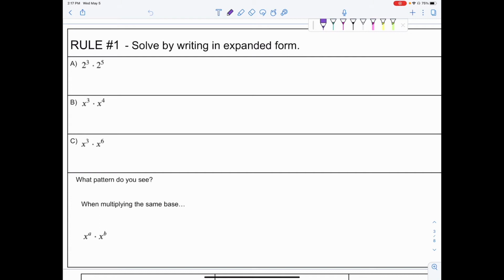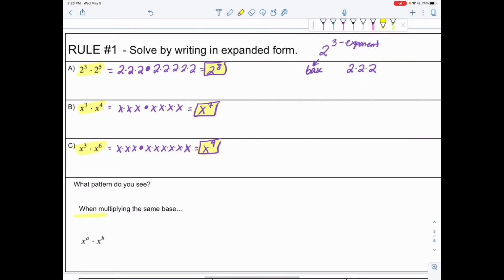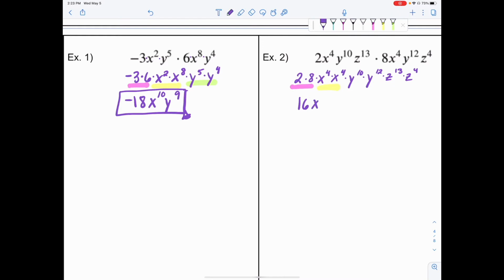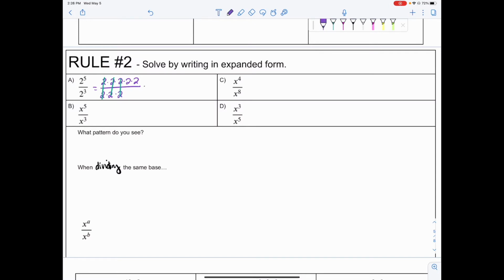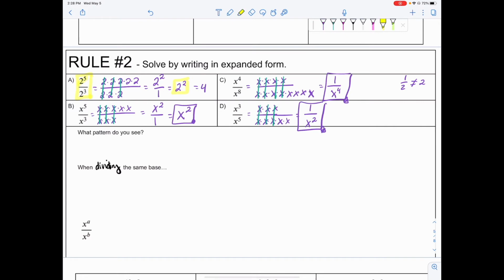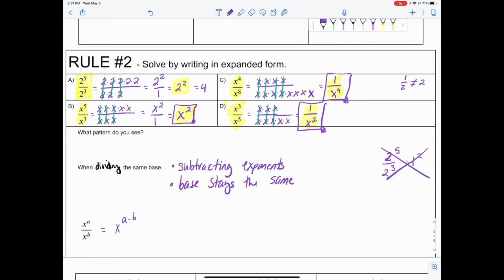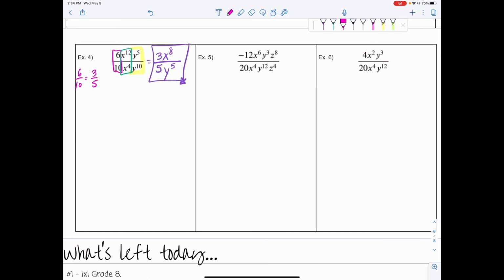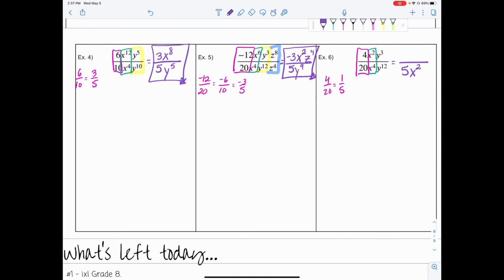Exponents Part 1